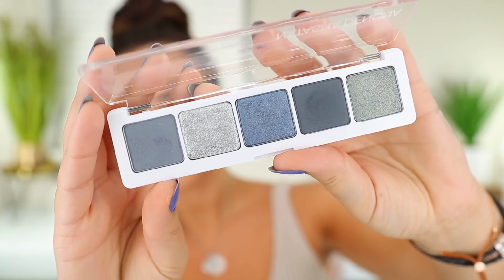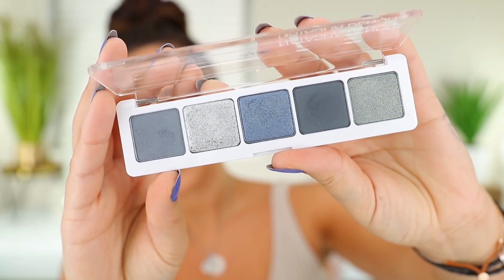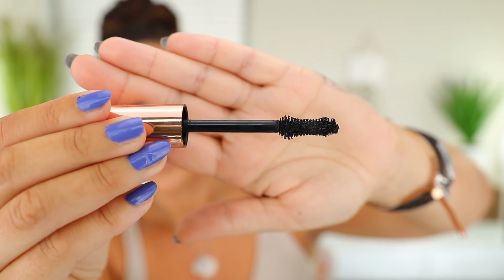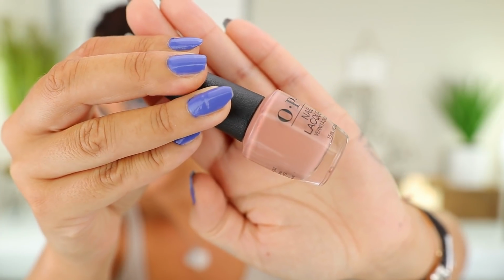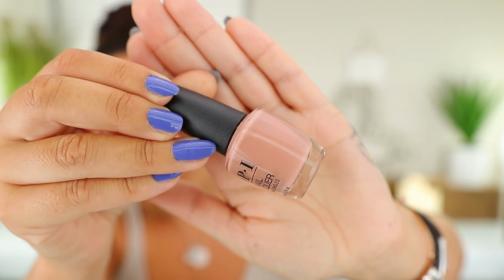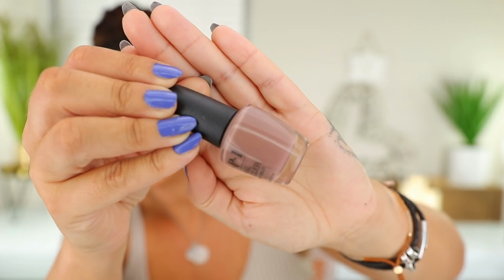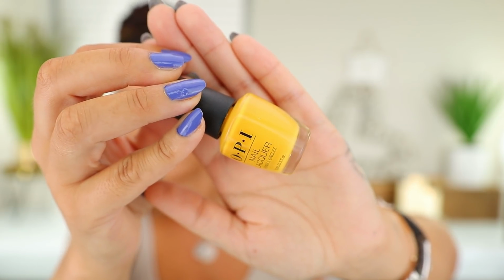JULY BEAUTY FAVES & FAILS!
Hi lovelies,

It's been a couple of months so lets take a look at my faves and a couple of major FAILS!

Ad Info
Links below to products used/worn in the video are usually affiliate links so if you choose to use them to make a purchase, I will receive a small commission for which I am extremely grateful.  But please don't feel obligated to use them if you are unhappy with this and feel free to find the product yourself.
I purchase all products myself unless they are clearly marked as GIFTED, in which case the brand has sent them to me with no obligation to post.

Products Mentioned
Natasha Denona 5 pan ‘3’
NOT CURRENTLY AVAILABLE

Charlotte Tilbury Eyes to Mesmerize

Pat McGrath Undereye Powder ‘Banana’

OPI Malibu Collection (El Matadoring You, Bonfire Serenade, Marigolden Hour)

Laura Mercier Tinted Moisturiser (GIFTED)

Xerjoff Decas

Makeup Worn
Huda Beauty Brow pencil

Tom Ford Shade & Illuminate Foundation

SOLD OUT

Fenty Mo Hunny/Afternoon snack highlight

Nars Overlust blush palette
LIMITED EDITION

Top: OLD

Nails: OPI Oh you sing, dance, act and Produce?

My Brushes:
Rephr:

I'm 37 and my skin is pretty normal, sometimes with a slightly oily nose! I also have early signs of aging like fine lines/texture, as well as some sun damage and REDNESS!
I DO NOT use fake tan, but I get very tan naturally in the summer as I have olive skin.  My face is often a LOT lighter than my body because I keep my face very well protected to keep my melasma under control and signs of aging at bay!